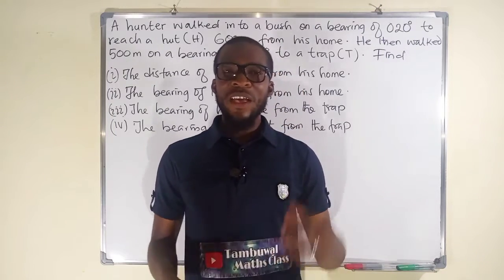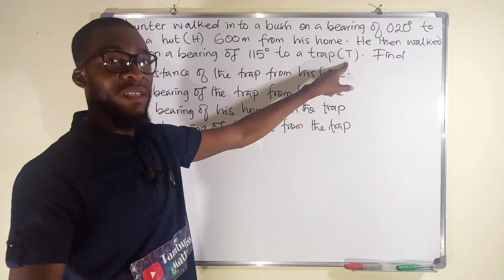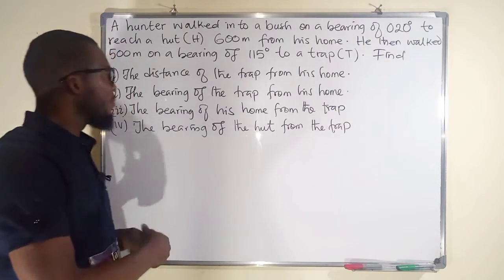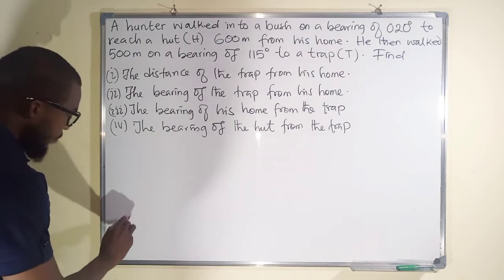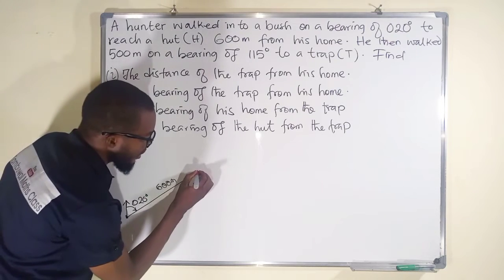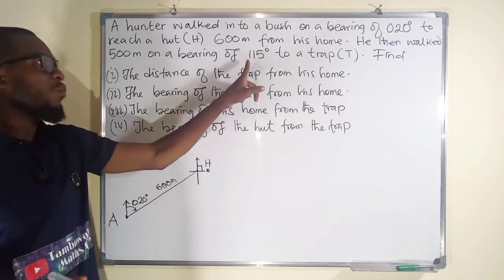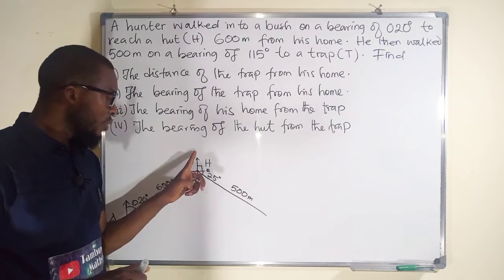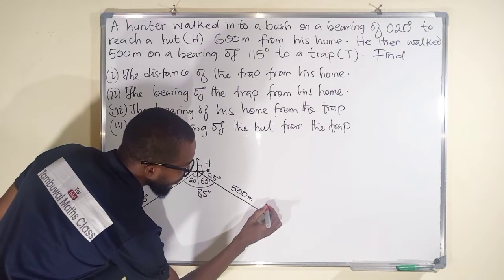Bearing and Distance | Lesson 2